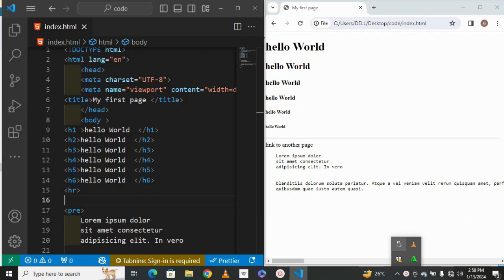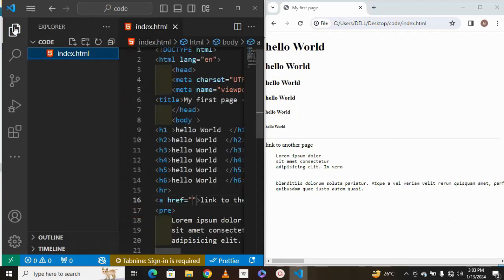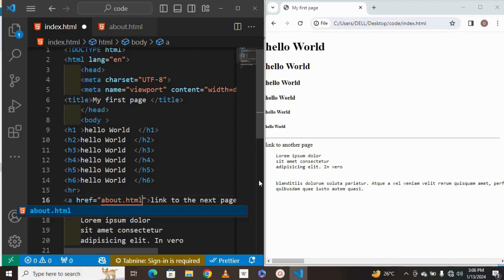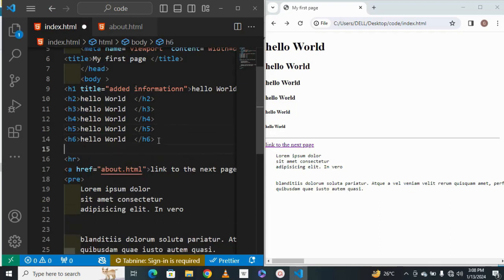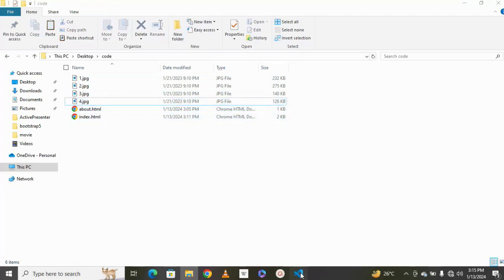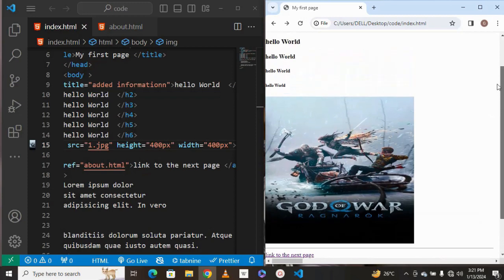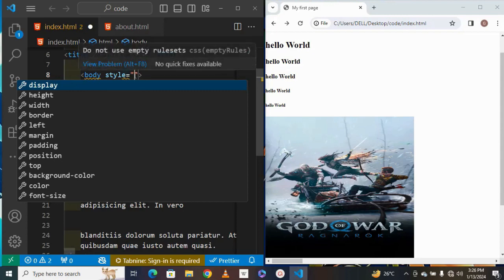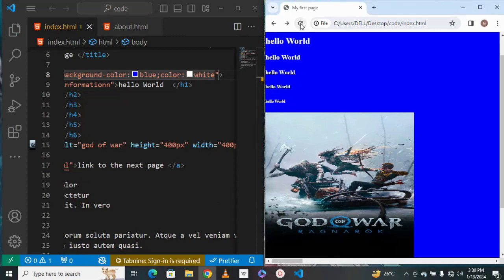HTML ATTRIBUTES - CENTADESK